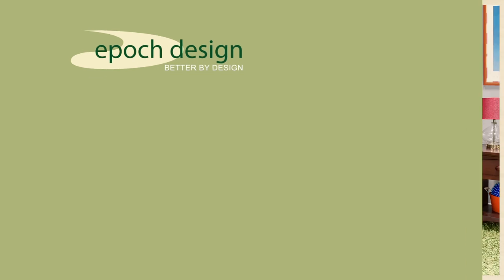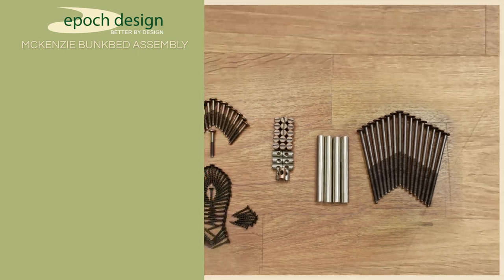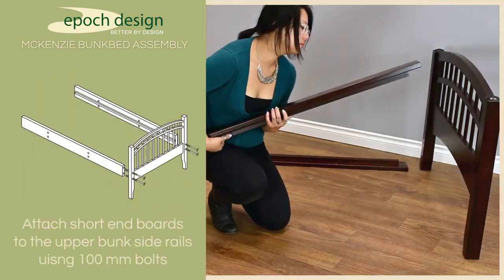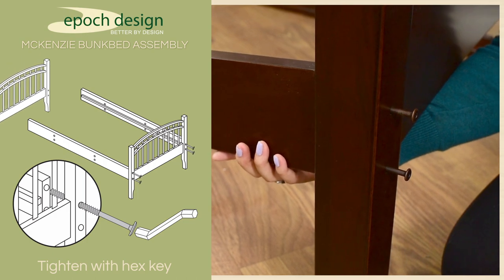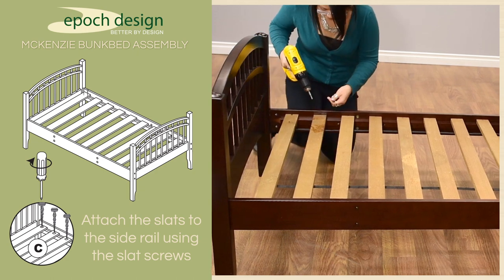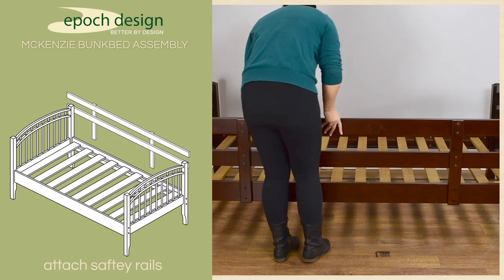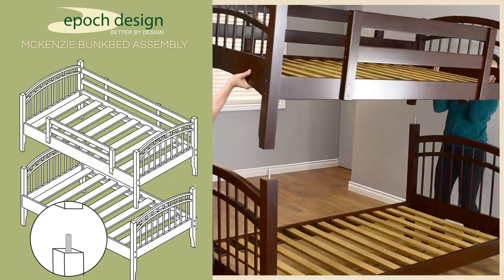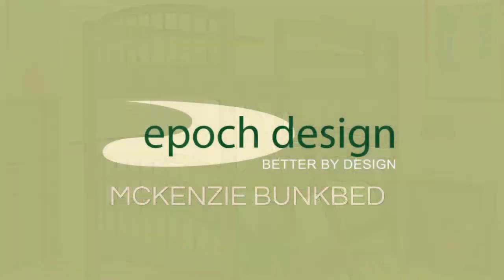MCKENZIE HARDWOOD BUNK BED - ASSEMBLY INSTRUCTIONS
The McKenzie Hardwood Bunk Bed is one of the most popular pieces at Epoch Design and one of the best bunk beds you will find on the market today. It is constructed from solid Birch and utilizes craftsmen techniques so that you can rest assured that your kids are safe and sound.

The McKenzie Hardwood Bunk Bed, executed in the classic American artisan tradition, is one of Epoch's most popular styles. Featuring double arched styling cues with open and round spindled headboards for timeless appeal. And with its solid Birch construction, traditional mortise and tenon joinery construction, and superior grade hardware, it's sure to safely withstand a lifetime of fun and rest. Available in natural birch or dark coffee finishes.